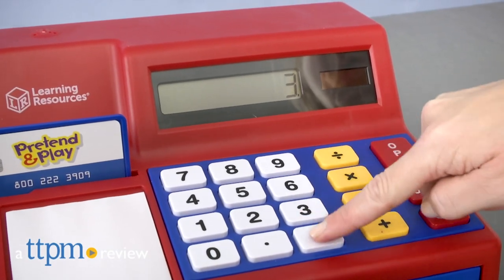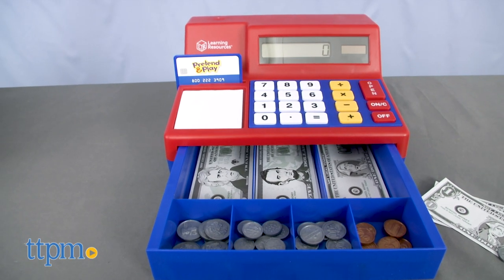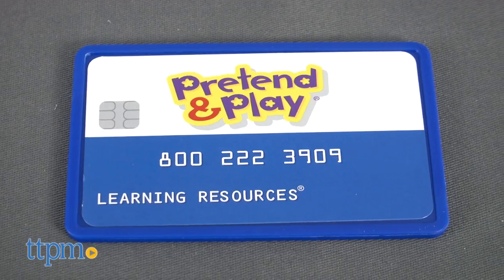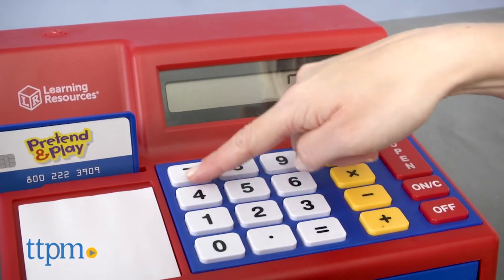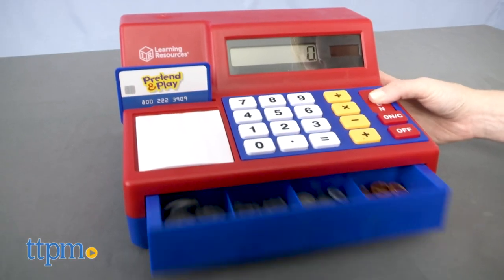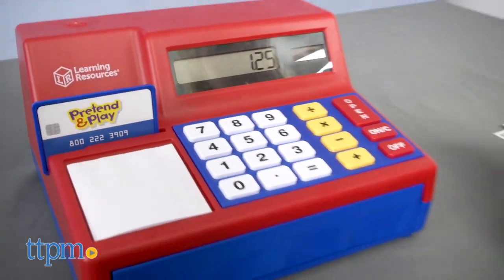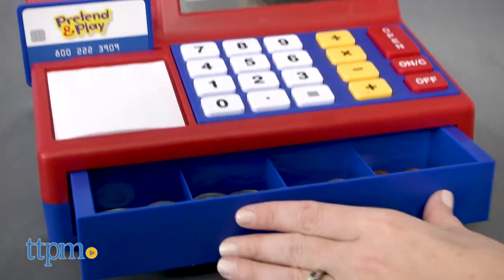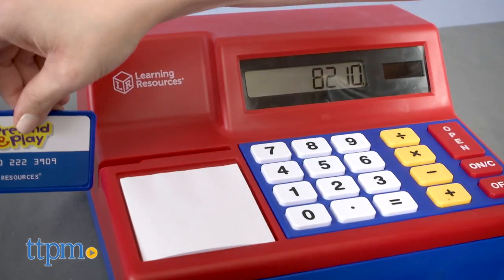Pretend & Play Calculator Cash Register from Learning Resources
Today TTPM is reviewing the Pretend & Play Calculator Cash Register! It comes with play money and a solar-powered calculator to help kids pretend to run a store and practice basic math and calculator skills. See more in this video review! For full review and shopping info

Product Info: Kids can run their own store while also practicing beginner math and calculator skills with the Pretend & Play Calculator Cash Register. With this 73-piece set you get 40 plastic coins and 30 play bills, plus a handy notepad and play credit card. There is storage for the money inside the cash register drawer and storage on top for the notepad and credit card.